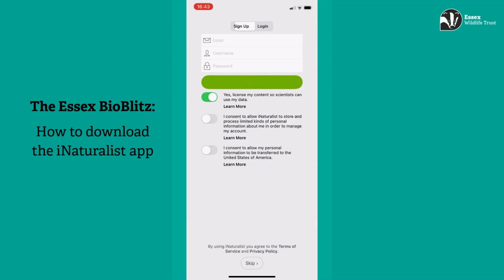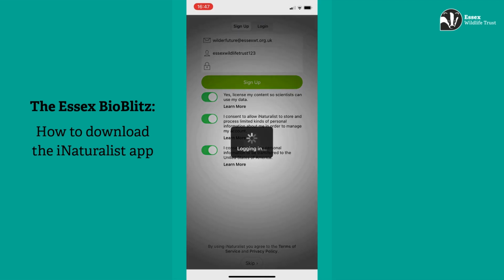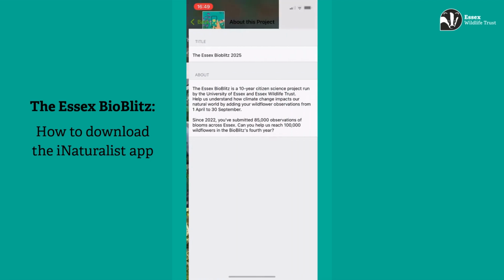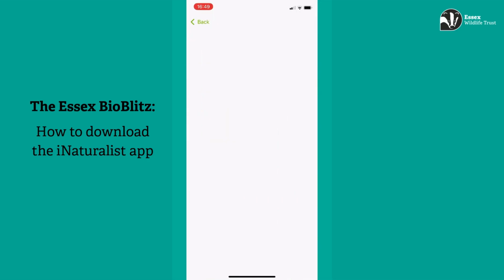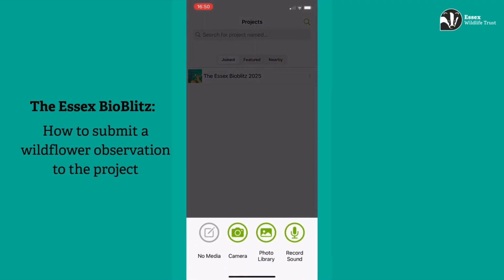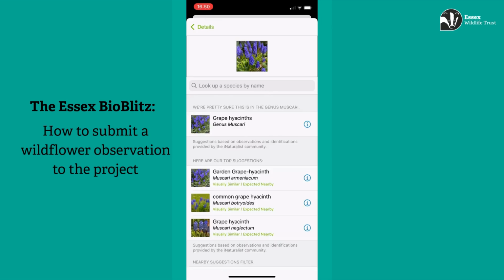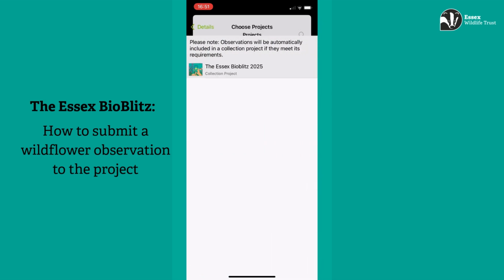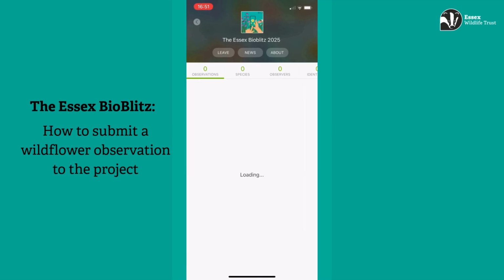How to use iNaturalist for The Essex BioBlitz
Follow our step-by-step guide to downloading the free iNaturalist app, creating an account and adding an observation to The Essex BioBlitz.

Skip to 2:20 for how to upload an observation.

Help us understand how climate change is impacting our natural world by submitting your wildflower records across the county to The Essex BioBlitz from 1 April - 30 September.